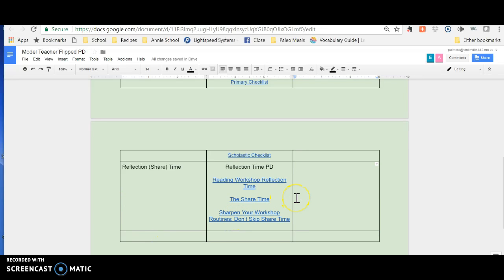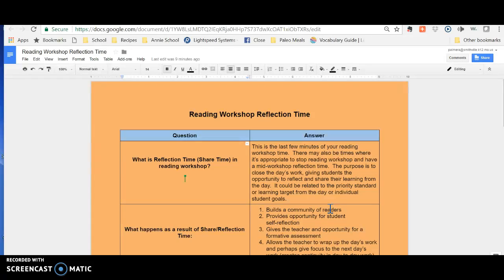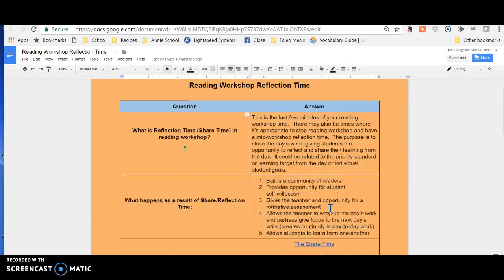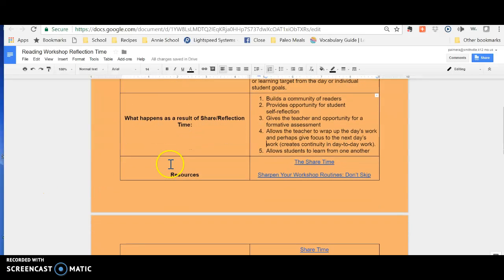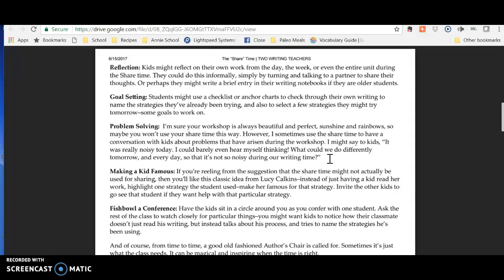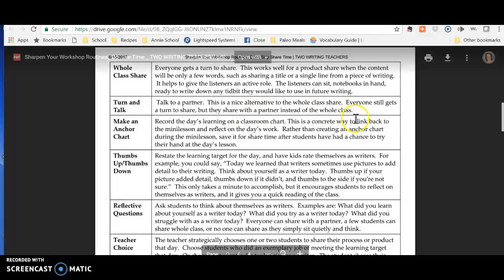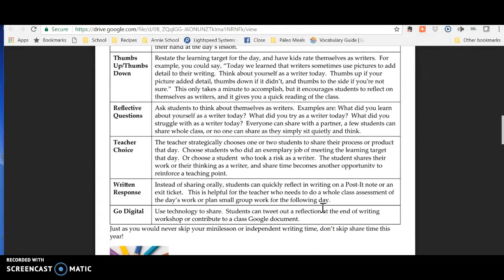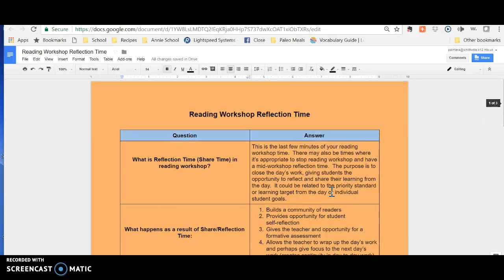Reading Workshop Reflection Time